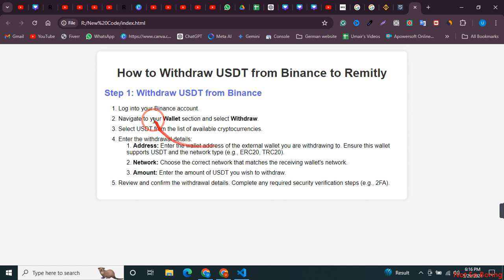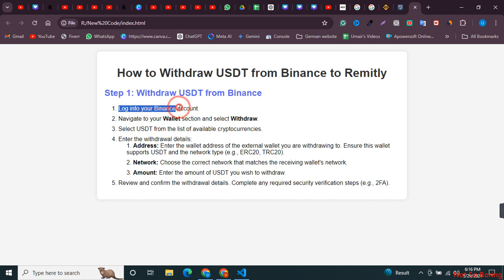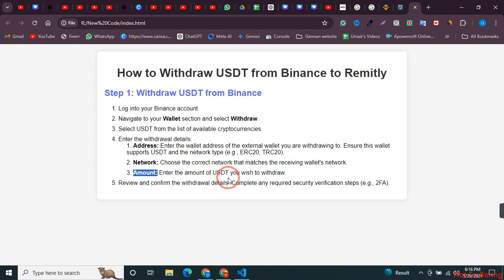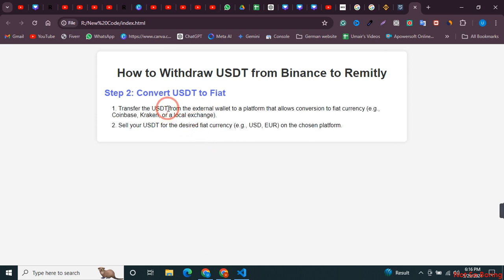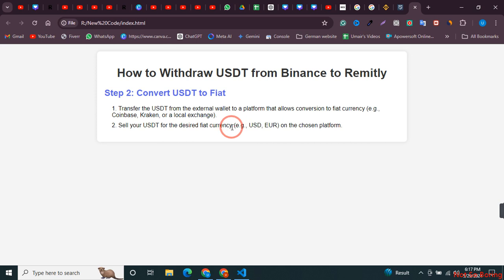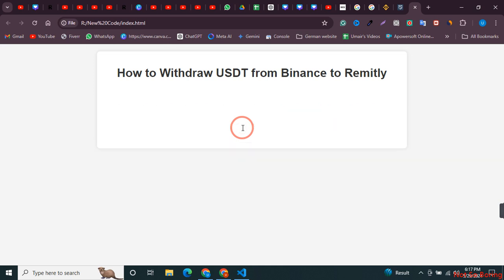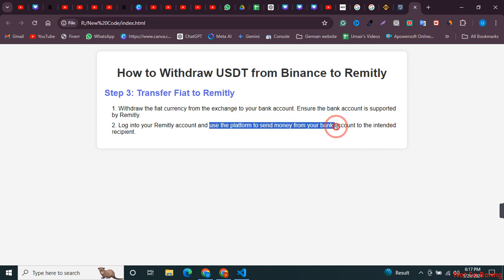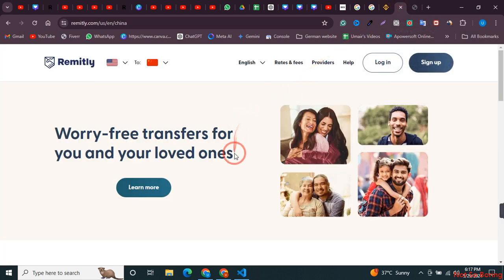How to Withdraw USDT from Binance to Remitly (Quick & Easy)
How to Withdraw USDT from Binance to Remitly

In this video, I will show you how to withdraw USDT (Tether) from Binance and transfer it to Remitly. This step-by-step guide is perfect for anyone looking to convert their cryptocurrency into fiat and send money internationally through Remitly. You will learn how to navigate the Binance interface, complete the USDT withdrawal, and successfully deposit the funds into your Remitly account. Watch this tutorial to make your crypto withdrawals and international transfers seamless and efficient.

✅ TimeStamp

00:00 Intro

00:10 How to Withdraw USDT from Binance to Remitly